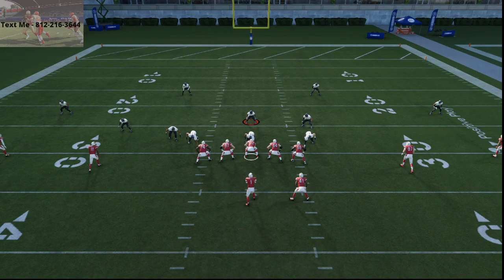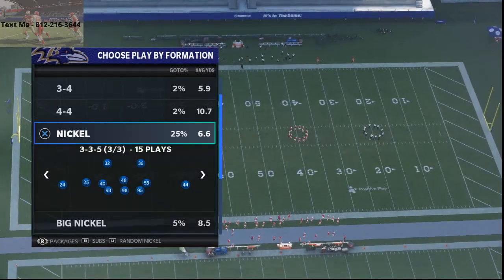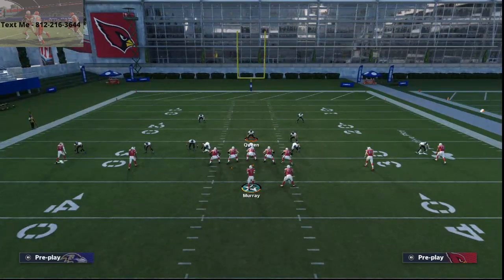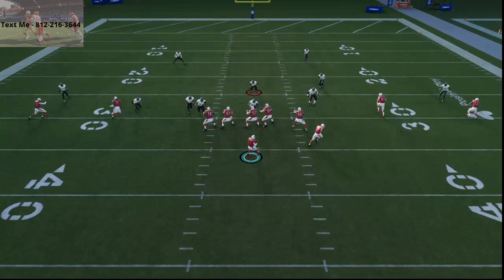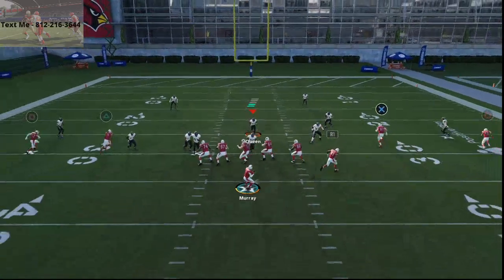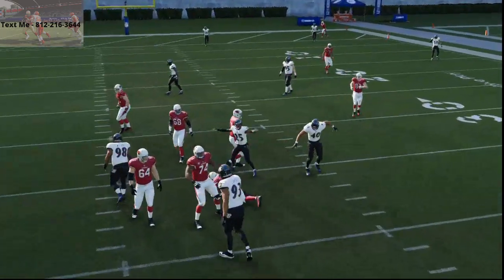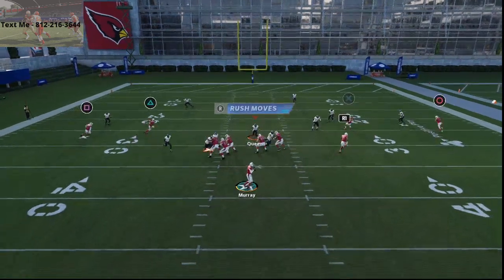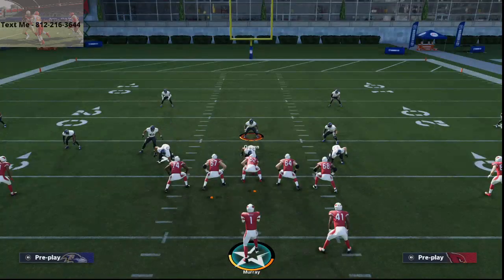This is The Most Consistent 4 Man A Gap Blitz in Madden 21| Madden 21 Defensive Tips and Tricks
46 PB
Nickel 3-3-5 - Overload 3 Press
Crash Line Right
Zone ROS DE
Press